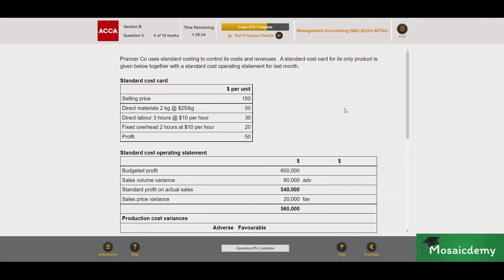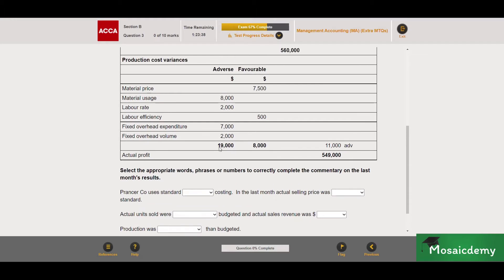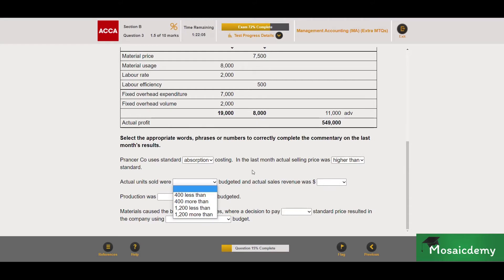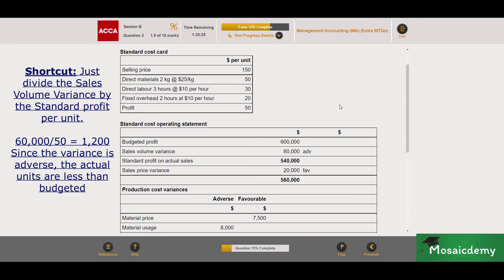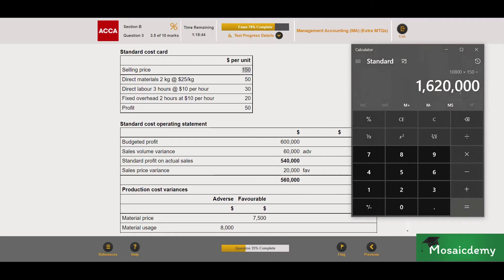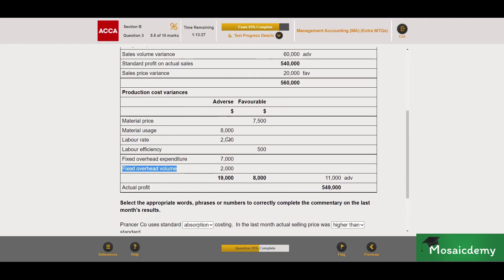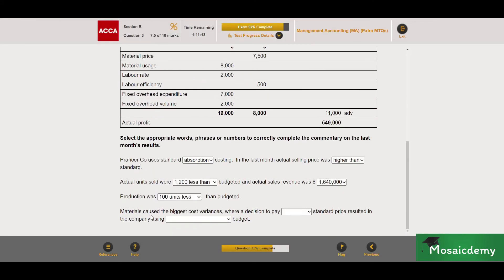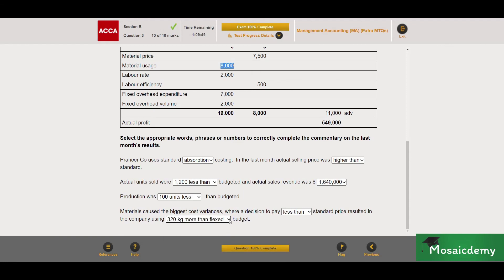ACCA Management Accounting (F2) Exam, Extra MTQs, Section B, Q3, Variances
This video is a sample answer to an ACCA Management Accounting (F2) past paper question on variances. This is to help students understand how to attempt their answers on the CBE exam.

We also have our full course for the ACCA Performance Management Exam available on our website. Register now for over 46 hours worth of content covering the entire syllabus, exam techniques and many past paper practice questions.

If you have any further questions you can check out the FAQs section on our website.